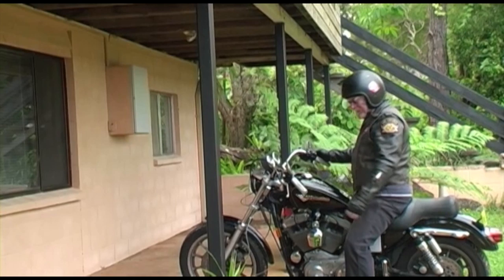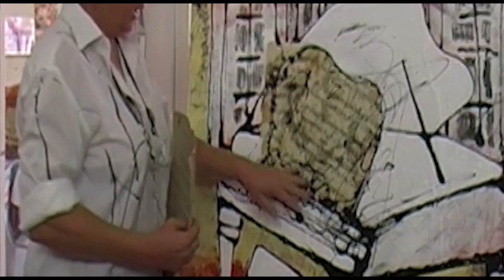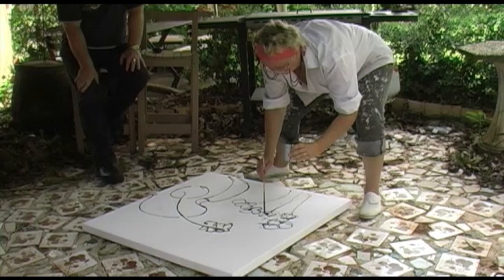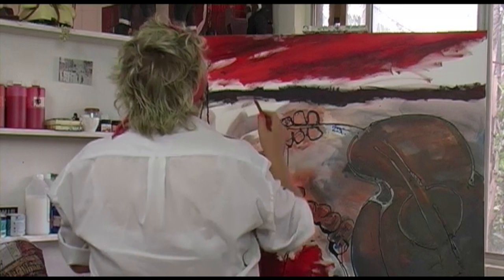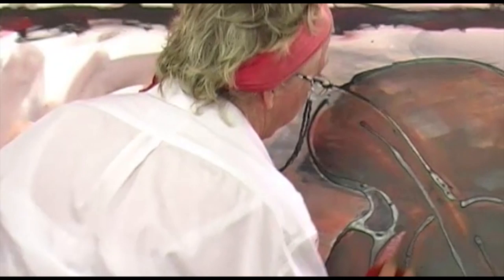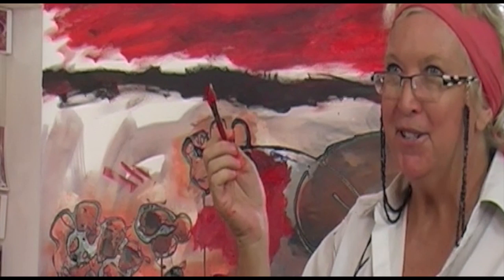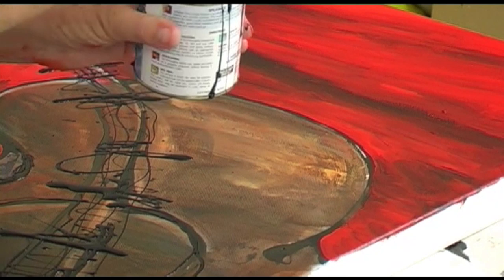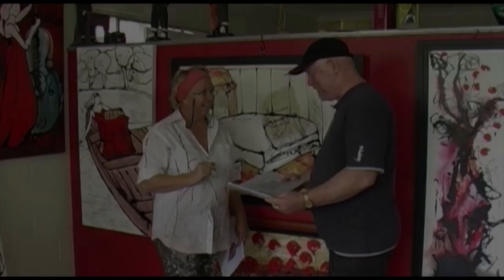How to Work in Mixed Media with Madeleine Ekeblad | Colour In Your Life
Madeleine Ekeblad lives on Macleay Island with her husband in what has been described as a three storey cubby house called Three Martinis. Madeleine is Director of OMSA, the Onward Motivational Studio of Art and a self published author, ‘The Reluctant Artist', 'Art in a Very Ordinary World', 'I Started Painting a Tree' and 'Art has no Boundaries'.

She is represented by Red Hill Gallery in Australia and Fabrik Gallery in Hong Kong and her works are hung in Private Collections worldwide.

Well guys, I hope you like these shows, we have just been able to re-edit these shows to be able to put them up on YouTube. They are the very first ones we did three years ago when I first started the journey to Colour In Your Life. I even had a different film crew. I hope you enjoy and can see what an amazing journey has happened since. Graeme

The Colour In Your Life TV series is an art show that takes you into the everyday studios of artists from around the world. While in the studio they share their individual techniques with the viewer in a relaxed atmosphere with a delightfully Australian host and fellow artist Graeme Stevenson. The series is currently filmed in Australia, New Zealand and the United States.

Colour In Your Life is an Australian produced TV art show

Graeme Stevenson, a world renowned Artist himself, rides his Harley Davidson to the studios of Artists all over the world and allows the viewers a chance to go into the Art studios of some of the greatest Artists in the world.

A wonderfully engaging show that allows people to see inside the minds and the abilities of some of the most creative people in the world. If you love creativity and the shear joy of looking at the world through Art, then Colour In Your Life is the place too be.